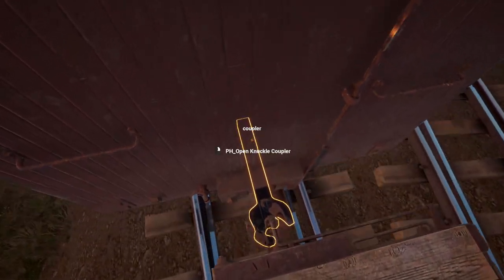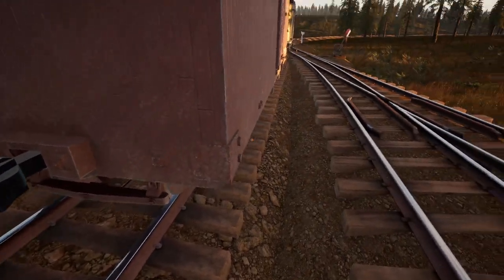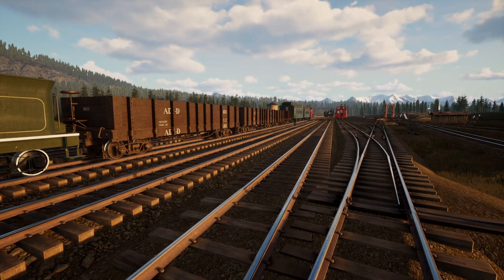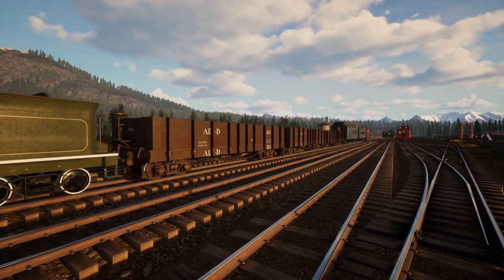Making Supply Runs on the A.S.S. in RAILROADS ONLINE! | MJPLAYS #13 | AD&D RAILROAD!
today in this episode we deliver our trains to their respective industries, I head to the stamp mill, Ovan and E1 to the dredge, and Millsy and James head to the gold smelter! We finish our deliveries, and Evil, James, and Millsy all head back to Lake Valley, Leaving Ovan and I to work on a special project!

Hello, and this is Dolan back again with another new video!

Heres some trigger words so i can mark this as not for kids: Damn Gay stupid idiot moron doofus silly moronic dummy dumb dumb stupid shithead bitch yeet